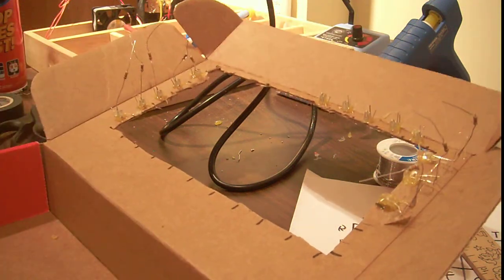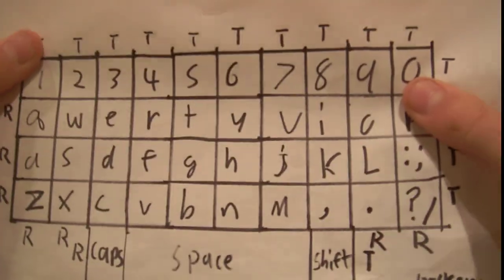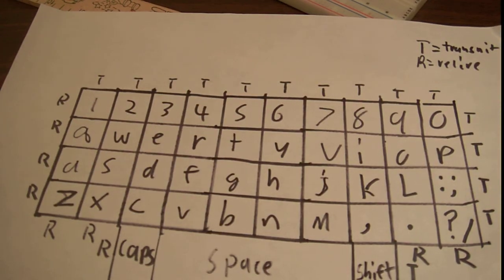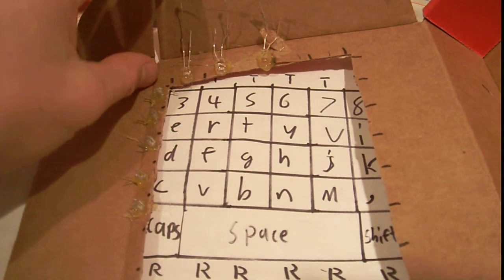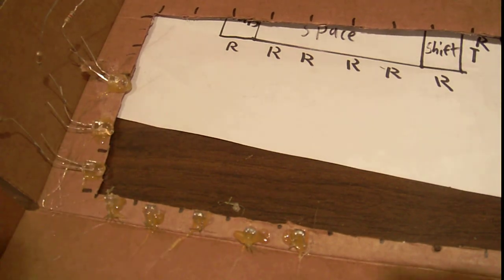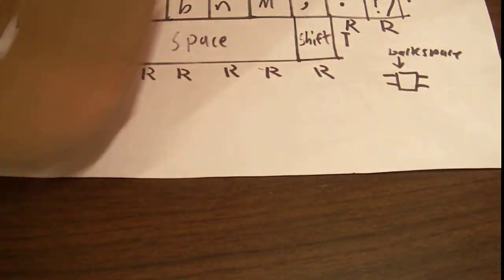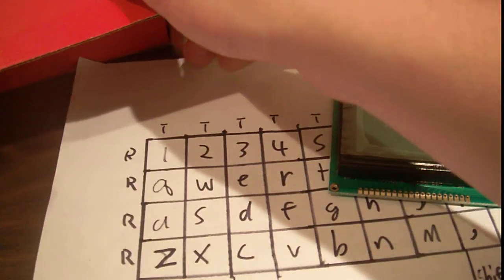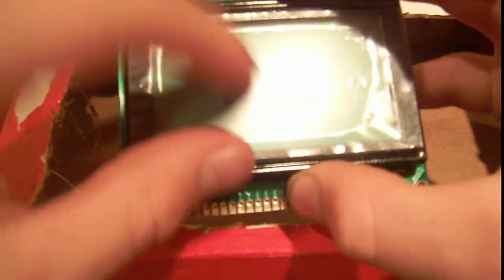Laser IR qwerty Keyboard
I show my less than half finished laser IR qwerty keyboard, sadly it uses no actual lasers, just IR emitters, but will behave much like it is using lasers because the IR led's are less than five degrees.